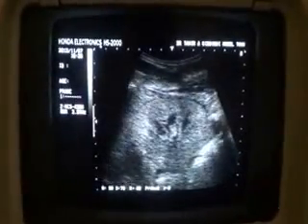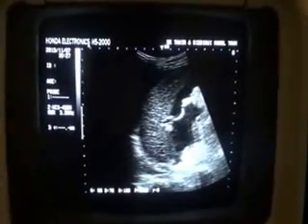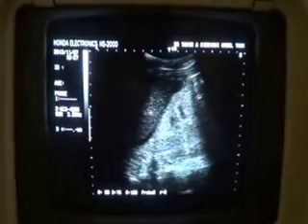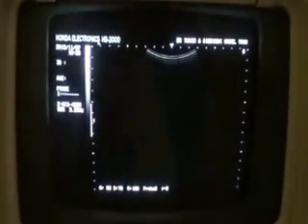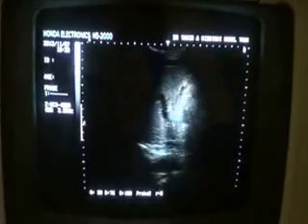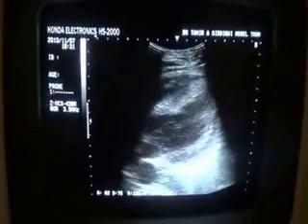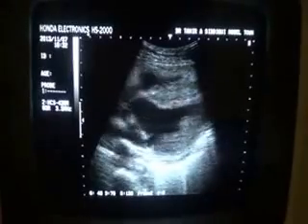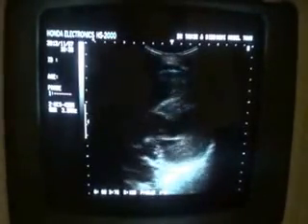MULTIPLE PATHOLOGIES ultrasound case study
Bilateral RENAL parenchymal changes GRADE 2 , TYPE 2
CARDIOMYOPATHY
PL - EFFUSION
ASCITES